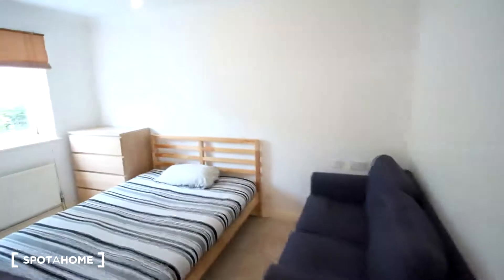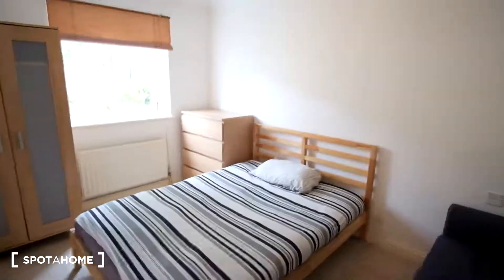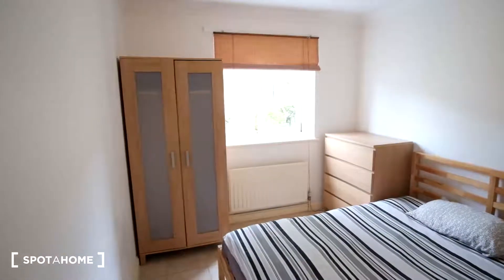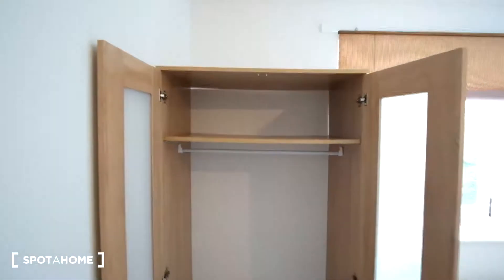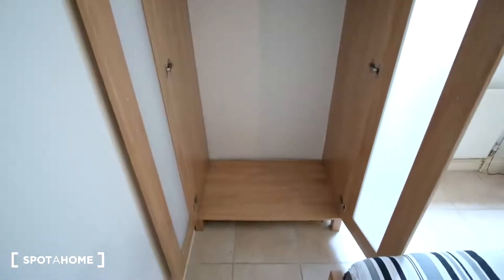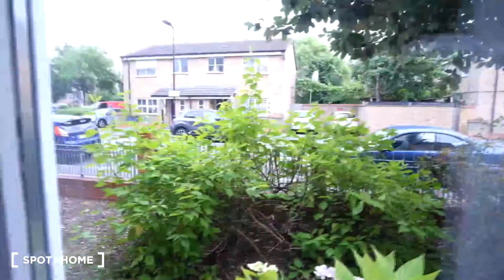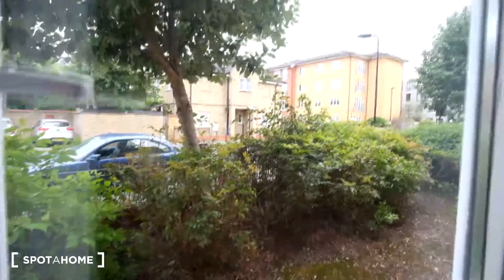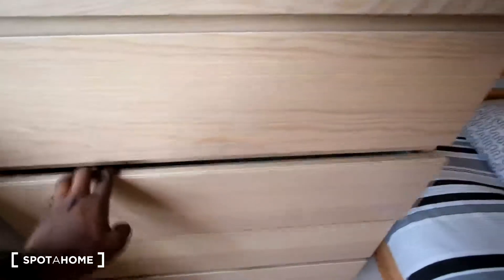Rooms to rent in modern 3-bedroom flat in Hackney Wick, zone 2 - Spotahome (ref 124103)